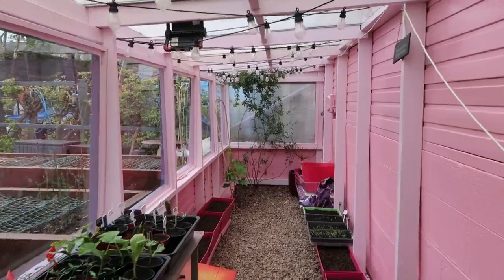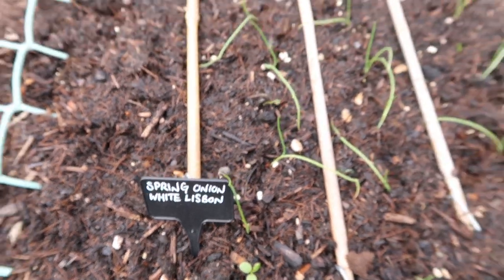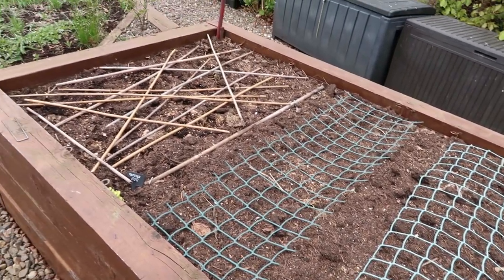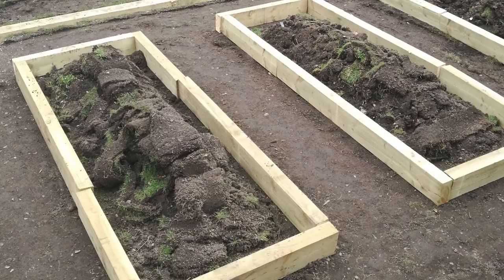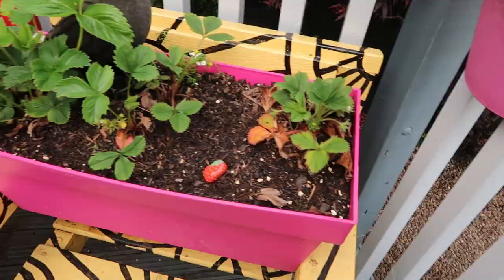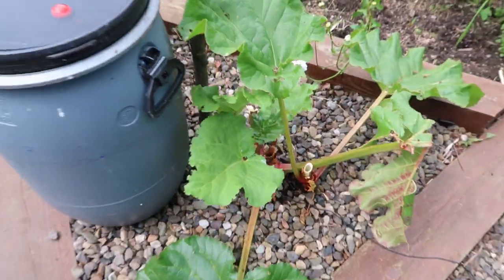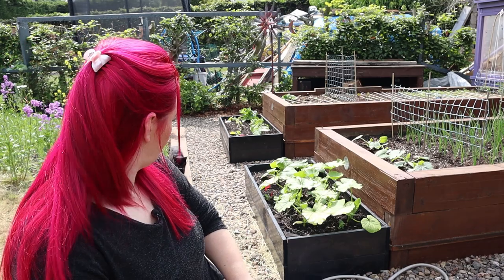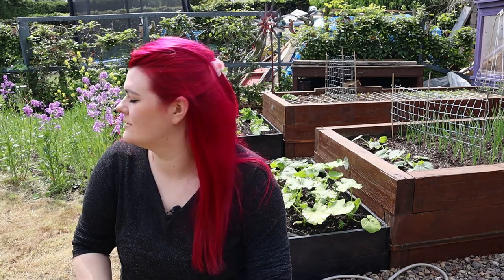Growing in Scotland, raised bed vegetables and fruit trees June update / MoggyBoxCraft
What veg I'm growing in my raised beds and answering some questions about the raised beds. PLUS what fruit and fruit trees are growing in my Scottish garden, and some excited exotic fruit growing plans for the future.

Say Hello!